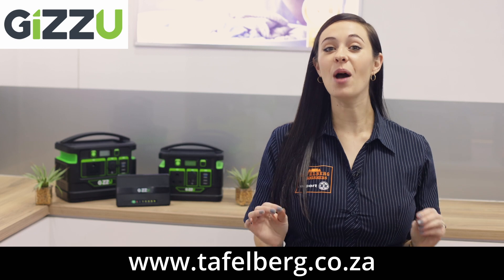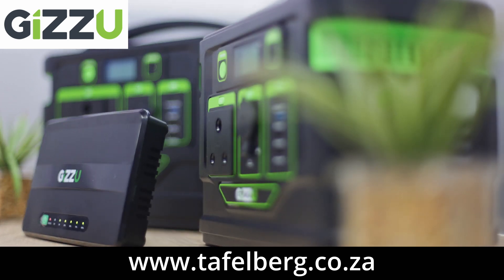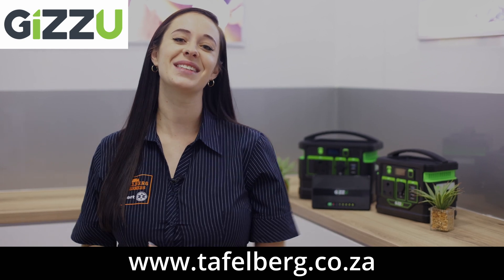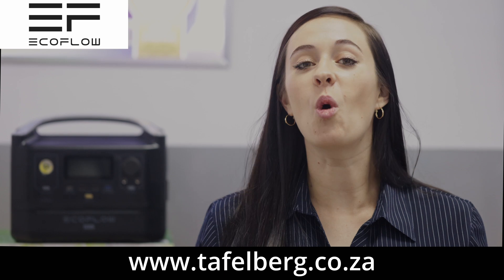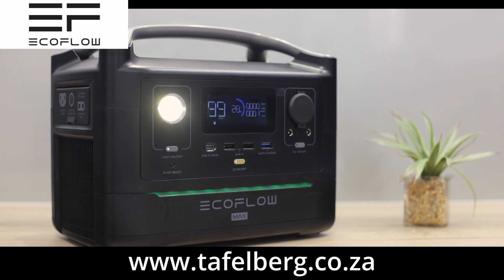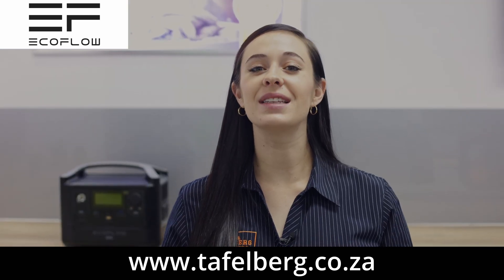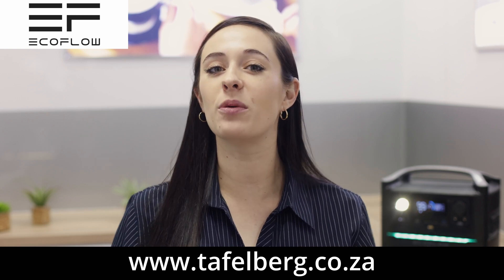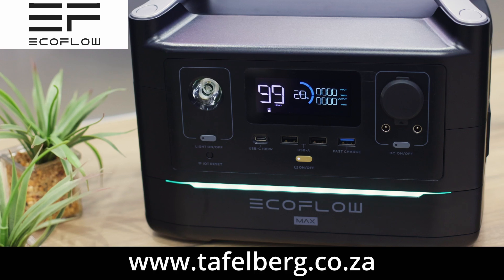Gizzu and Ecoflow - with DJ Shelly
Available at your nearest Tafelberg Furnishers.

tafelberg.co.za